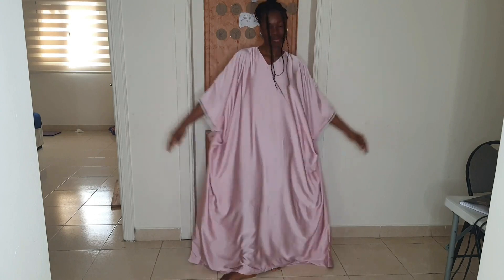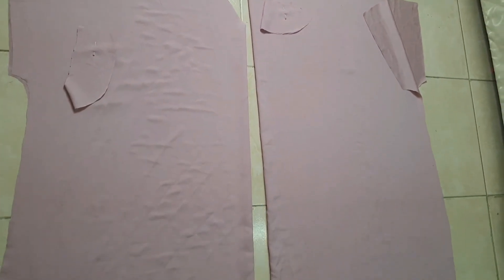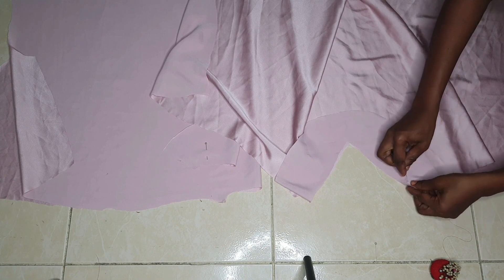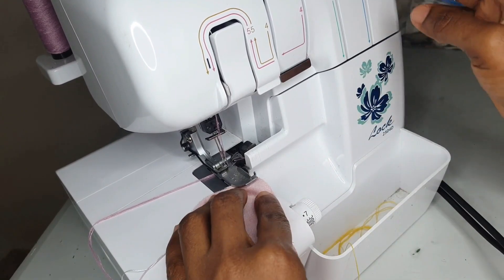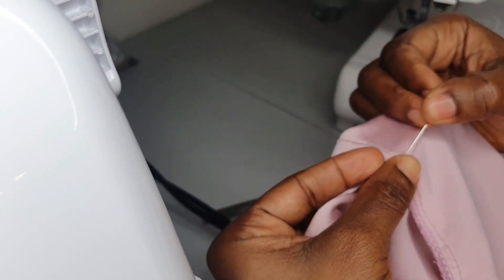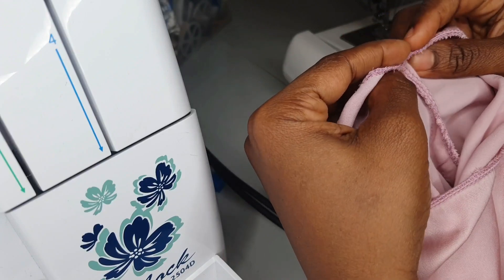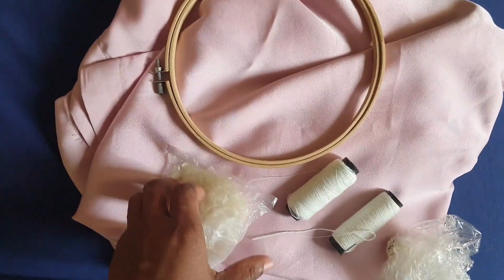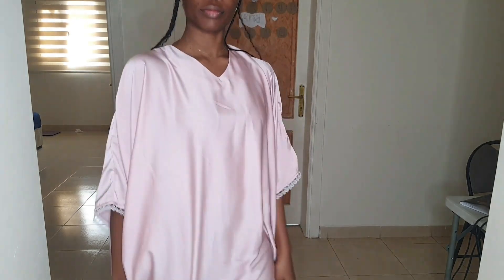How to make a kaftan (sewing pattern illustration) beginner friendly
Learn how to make a kaftan dress